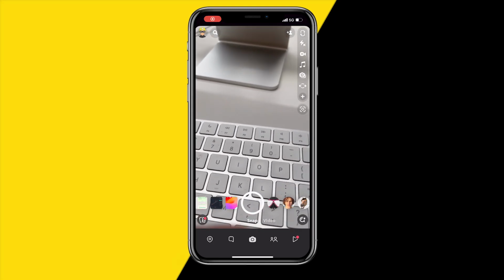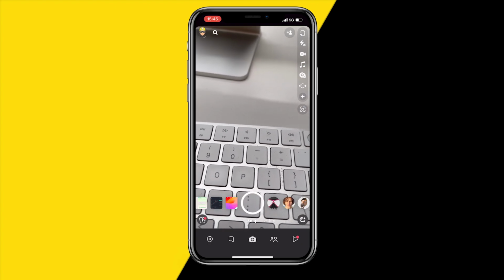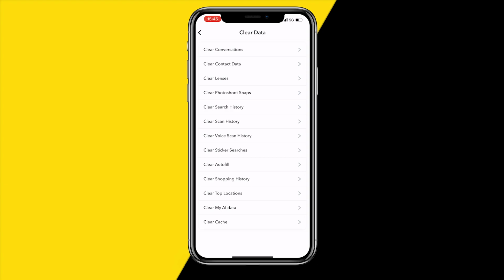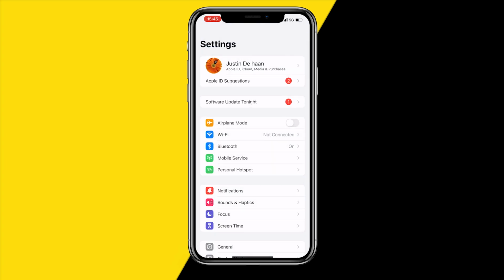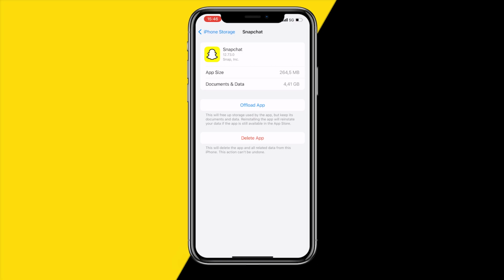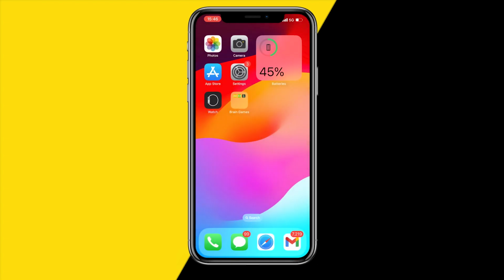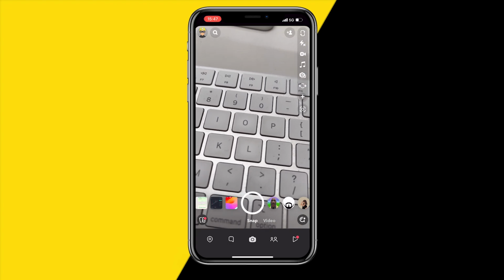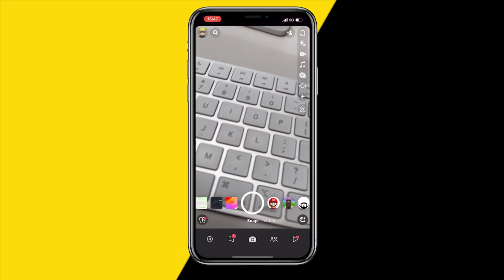How To Fix Snapchat App Not Opening Snaps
How To Fix Snapchat App Not Opening Snaps - Full Tutorial

👉 In this video we are going to show you how you can fix if the Snapchat app is not opening snaps.